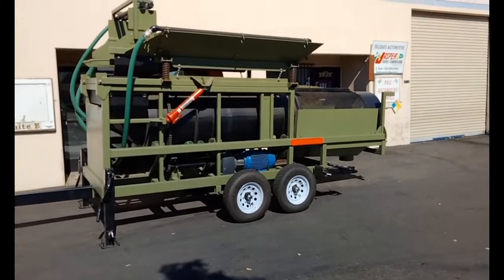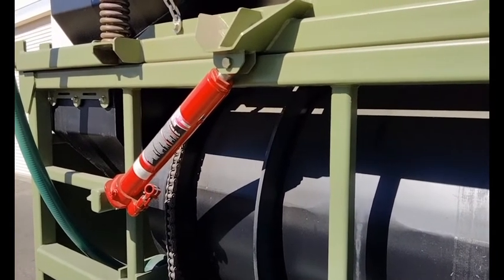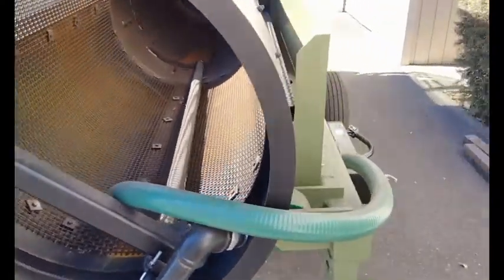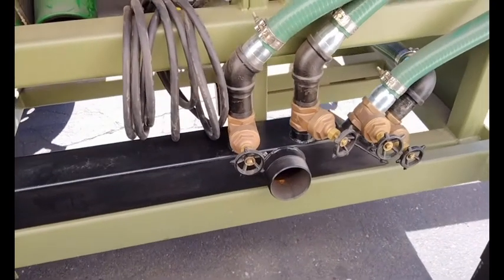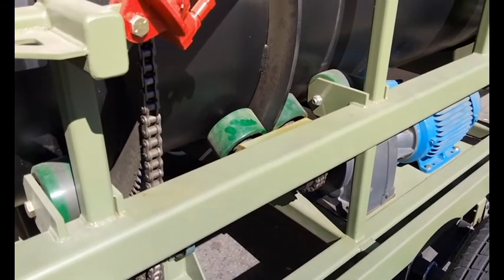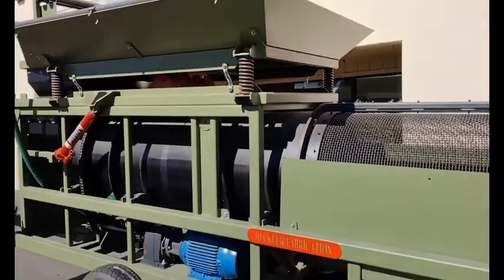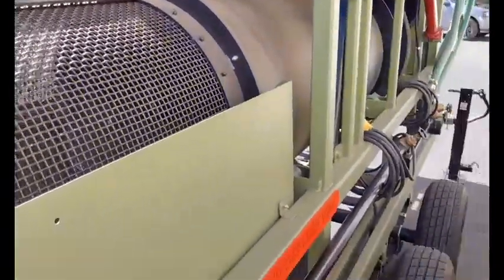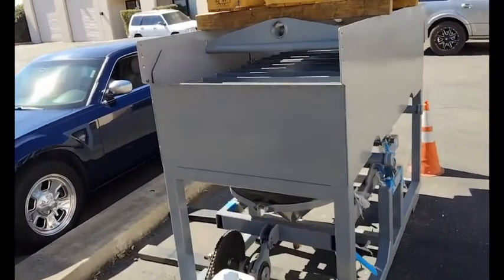Trommel Wash Plant [ 50+ Tons Per Hour ] Model # 3610-V-EX - by Heckler Fabrication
50+ Ton Per Hour -  Portable Wash Plant model 3610-V-EX
by Heckler Fabrication.

for Gold, Diamond, Gemstone mining & recovery.

The Portable Trommel Wash Plant model 3610-V-EX is capable of processing 50+ Tons Per Hour and offers a vibrating Pan Feeder style of Feed Hopper. The 3610-V-EX is an electric driven Wash Plant. Comes complete w/ matching Sluice box recovery system or [As shown in this video] for other minerals and gemstone recovery we offer a matching Pan-American Mineral Jig at additional price. For full details on this Wash Plant as well as our other smaller and larger units please
Our machines are manufactured in the United States and we ship WORLDWIDE.

La station de lavage portable à trommel modèle 3610-V-EX est capable de traiter plus de 30 tonnes par heure et offre un style vibrant de bac d'alimentation de trémie d'alimentation. Le 3610-V-EX est une station de lavage électrique. Livré complet avec un système de récupération de boîte d'écluse correspondant ou pour d'autres minéraux et récupération de pierres précieuses, nous offrons un gabarit minéral panaméricain assorti à un prix supplémentaire. Pour plus de détails sur cette station de lavage ainsi que sur nos autres unités plus petites et plus grandes, veuillez visiter
Nos machines sont fabriquées aux États-Unis et nous expédions DANS LE MONDE ENTIER.